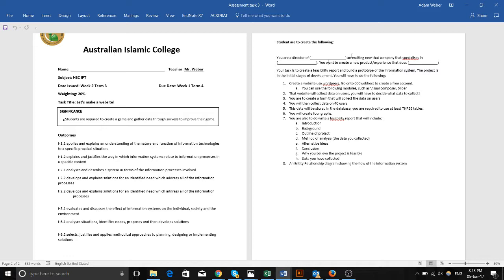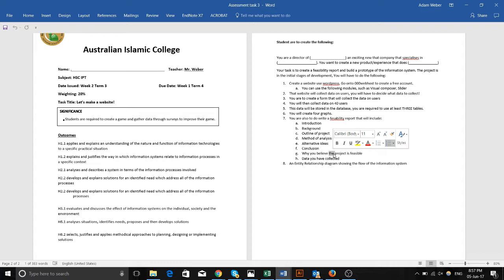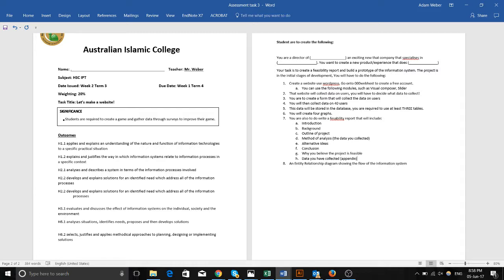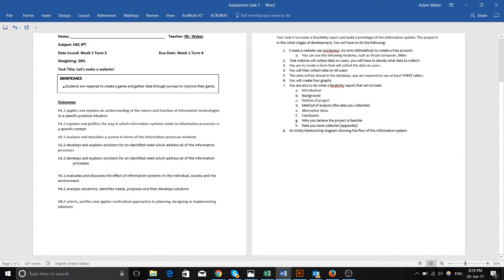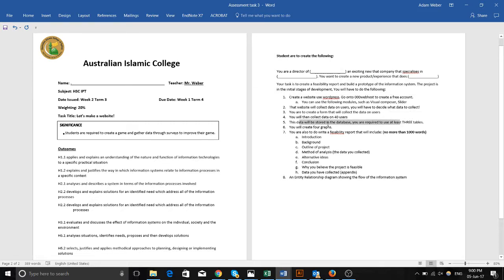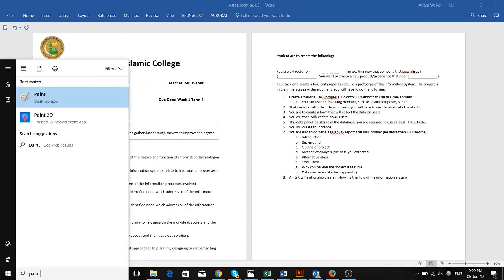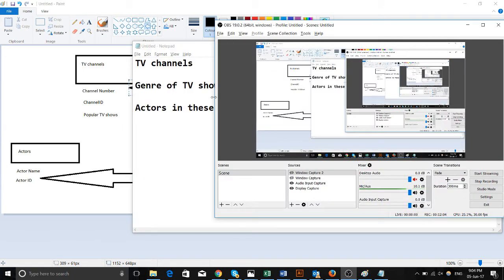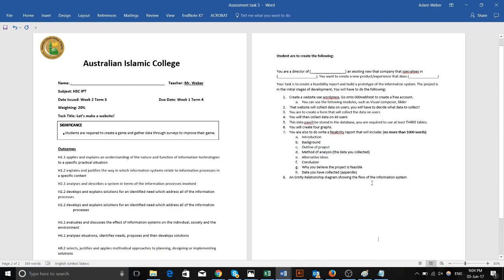HSC IPT - Assignment 3 details AICS